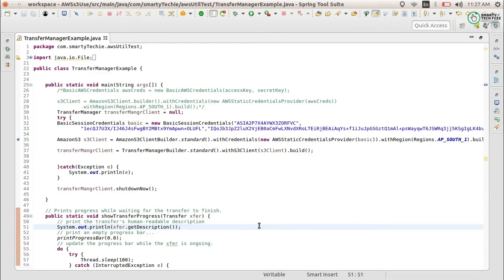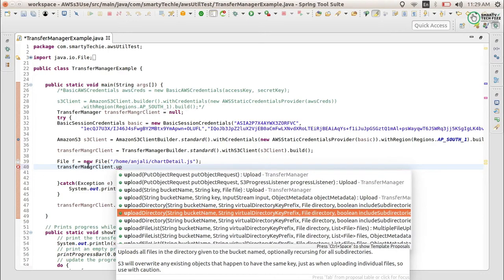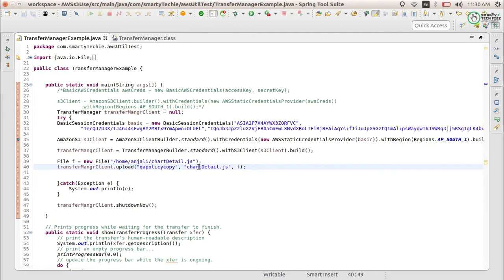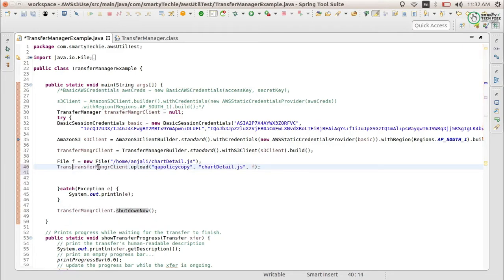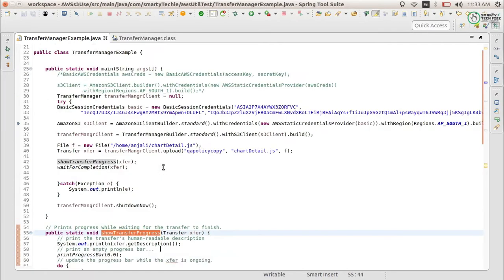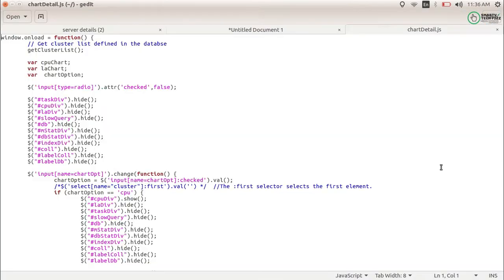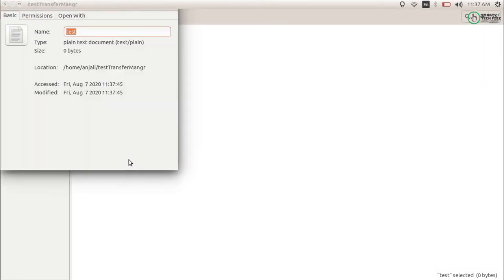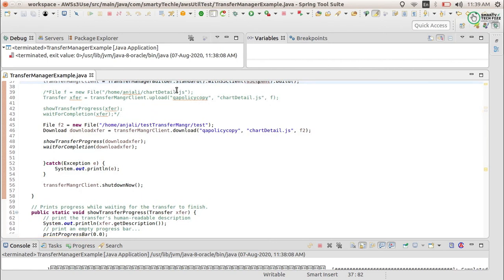How to upload singe file through transfer Manager client | Amazon S3 bucket Operations | Java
Namaste everyone,

In this video, we will see how to upload a single file using transferManager client which is another way for performing different operations of the S3 bucket.